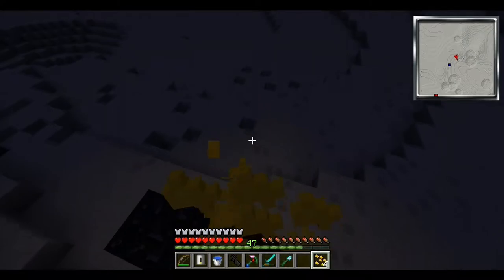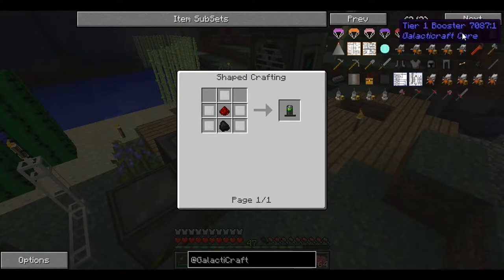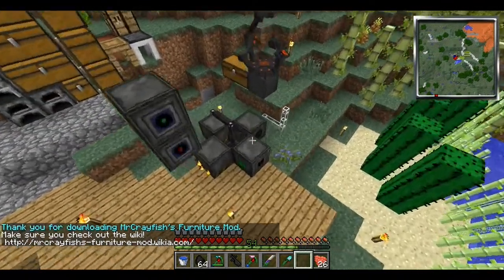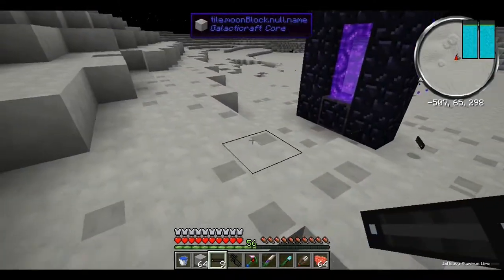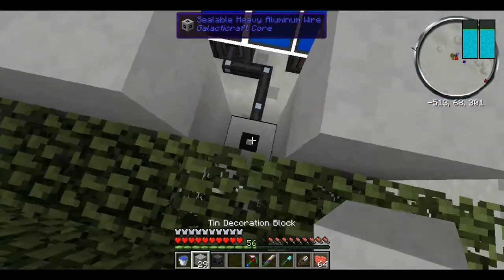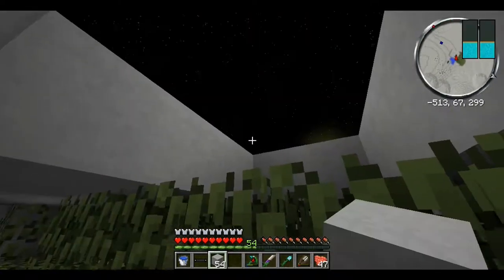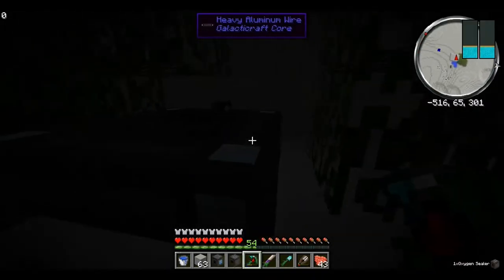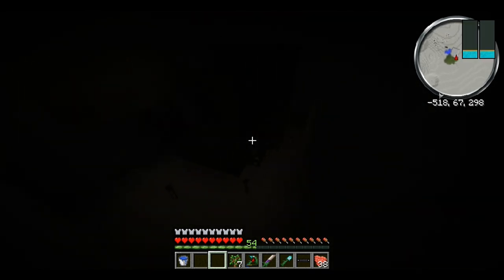Let's Play Attack of the B-Team EP.05 (Stupid Air Things)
Hello in this episode we fiddle around with the Air Sealer, Air Collector, and other fun stuff tag along to see what kind of problems I have with this and maybe you can help me out :D

Hello this is a new Series that will be replacing Feed-The-Beast so I hope that you guys will Enjoy this new Series as much as I Enjoy Recording it :D